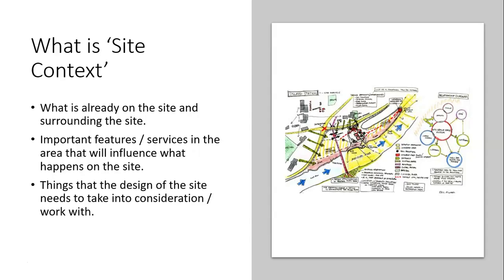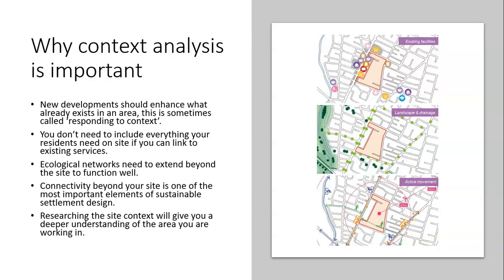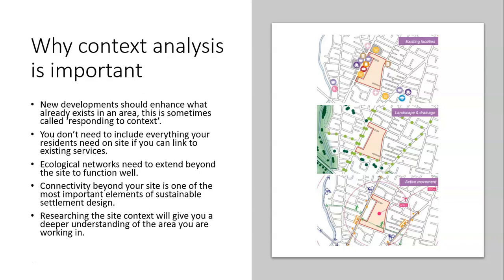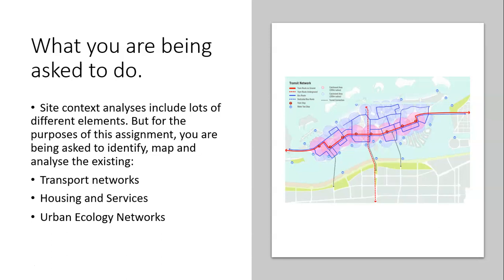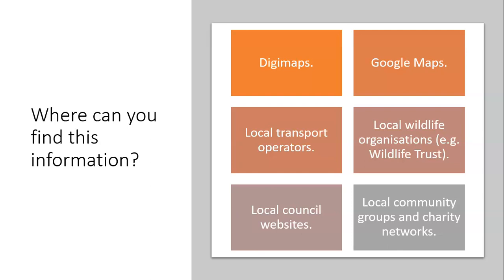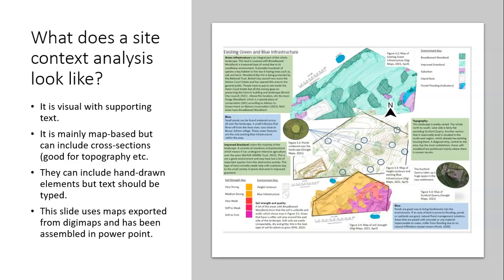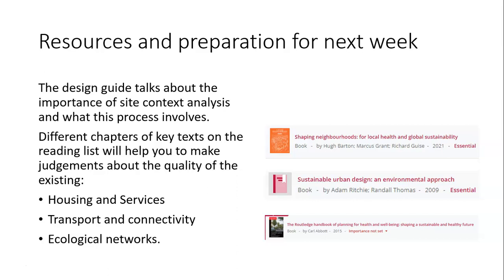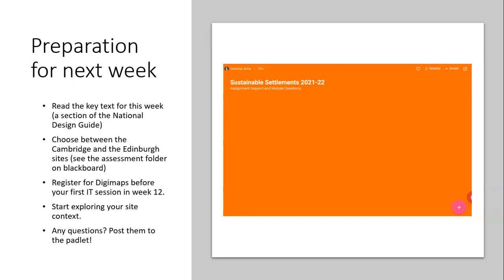Sustainable Settlements wk11 site context